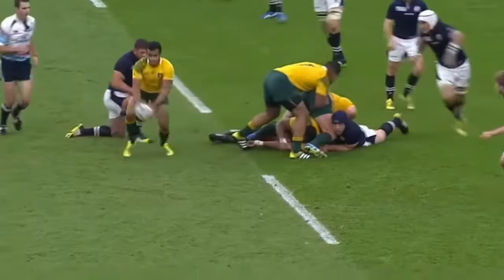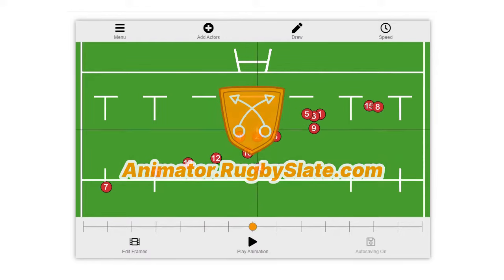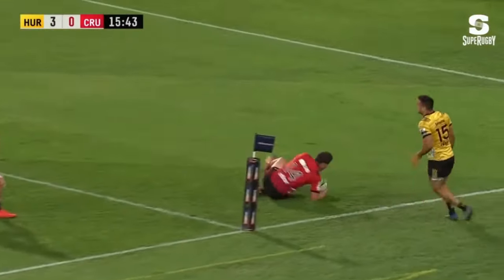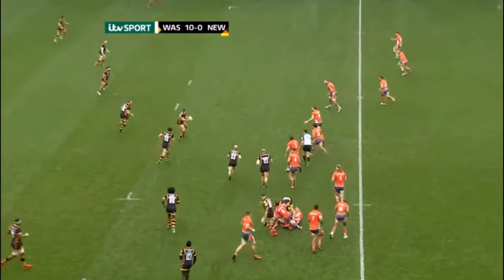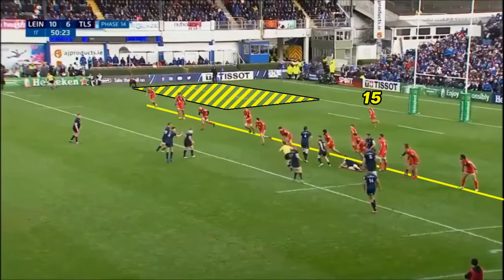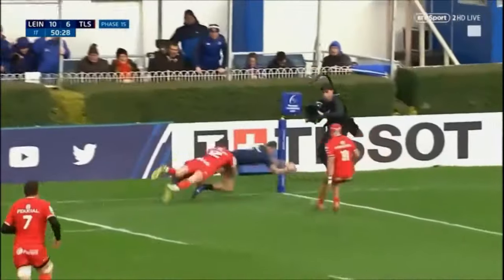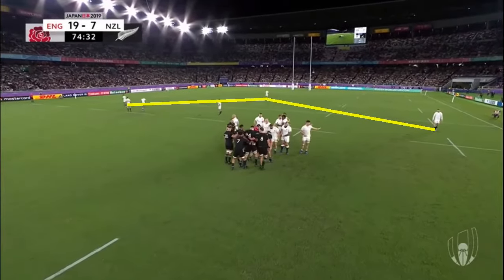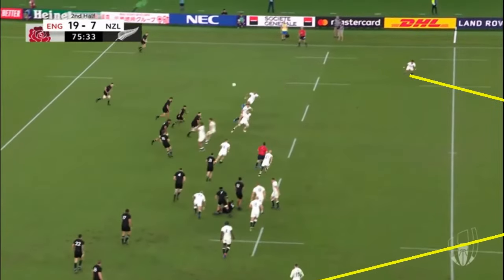Pendulum Defence - How to Defend Against Kicks in Rugby - RugbySlate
The Pendulum Defence is used across all levels of Rugby. In this video I will show you what it is, how it works and what happens if you don't use it.